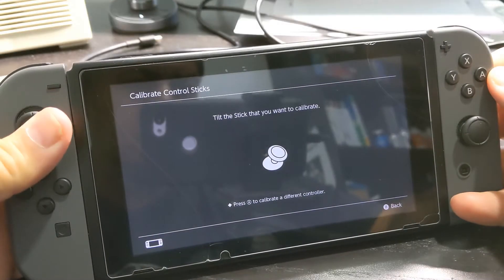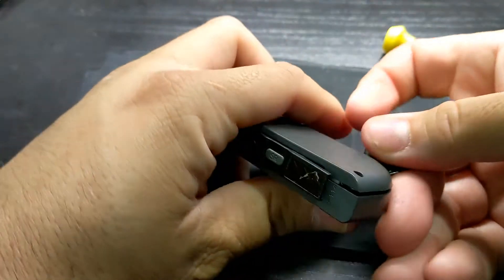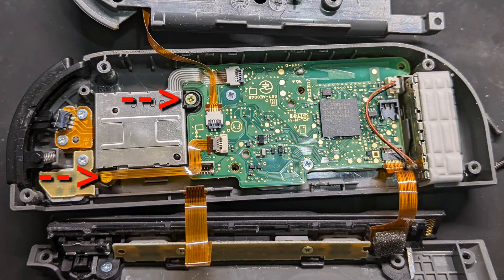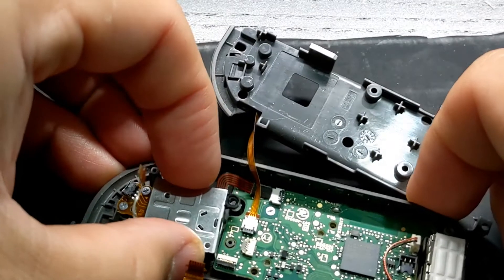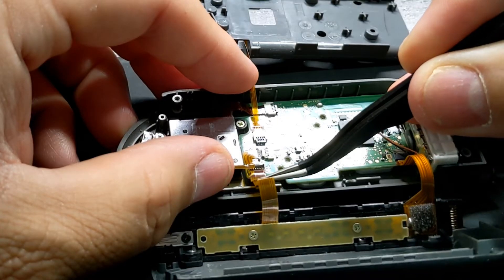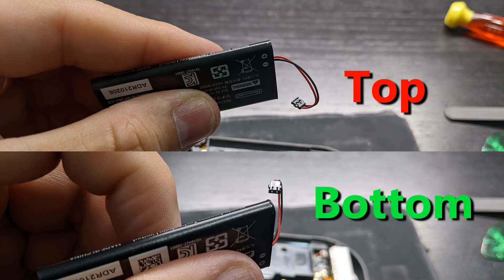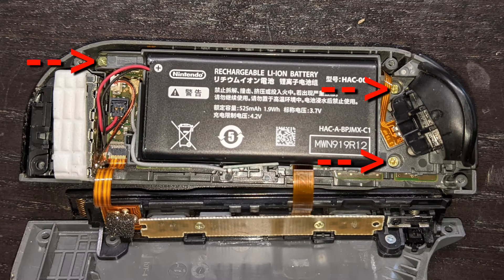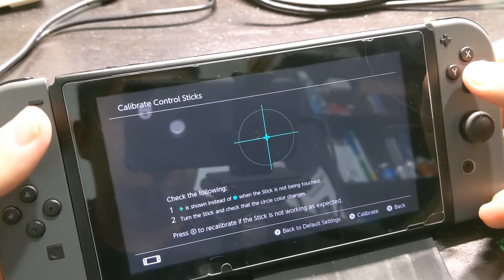Fix Joycon Drift: Replace Nintendo Switch Joysticks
In this video I show you how to fix joycon drift by replacing the joystick with an aftermarket joystick. Don't waste your time inserting shims into the joycon, just replace the joystick.

When working on the right controller and you're putting everything back together, don't forget to reinsert the gray cable of the Bluetooth chip into the groves.

When inserting the ribbon back in the connector, the latch needs to be in the open position or else the ribbon cable can't slide in.

The connector latches are delicate, only use plastic tools to lift them. If you use a metal tool, be very careful because you can damage them and that would suck.

PRODUCT LINKS:
Aftermarket Switch Joysticks - 4 Pack
Aftermarket Switch Joysticks - 2 Pack with Tools included
Nintendo Switch Took Kit 1  (comes with everything you need)
Nintendo Switch Took Kit 2
Magnetic Screwdriver Kit - 42 bits
Plastic Spudger Tool